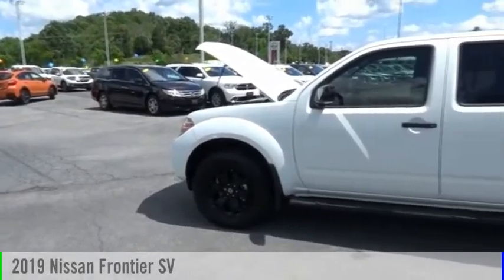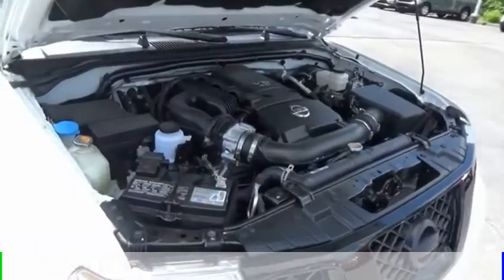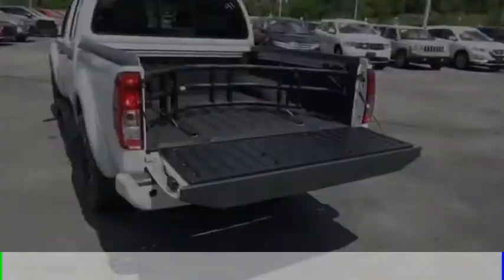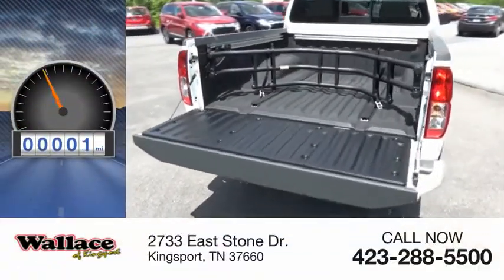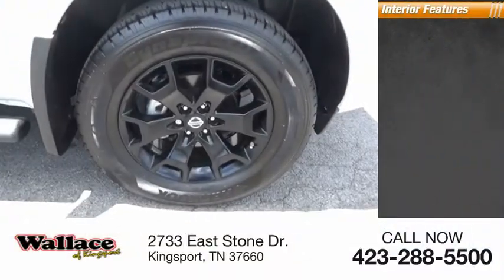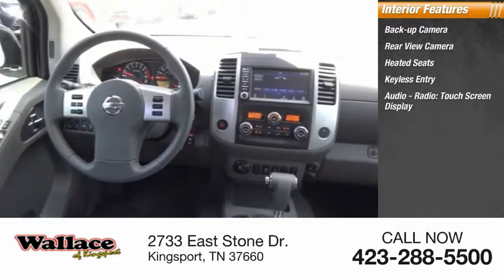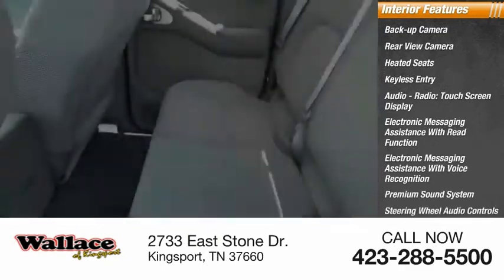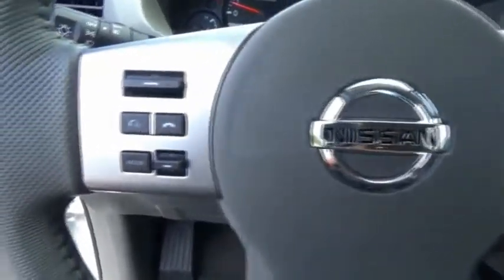2019 Nissan Frontier Kingsport TN N5691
2019 Nissan Frontier SV

2733 East Stone Dr.

Glacier White 2019 Nissan Frontier SV 4WD 5-Speed Automatic with Overdrive 4.0L V6 DOHC 4WD.Recent Arrival!